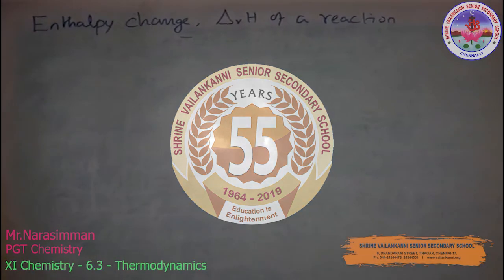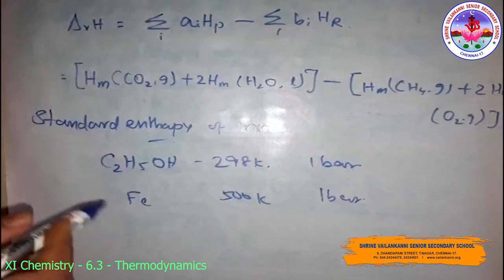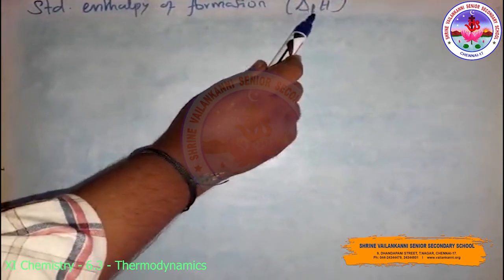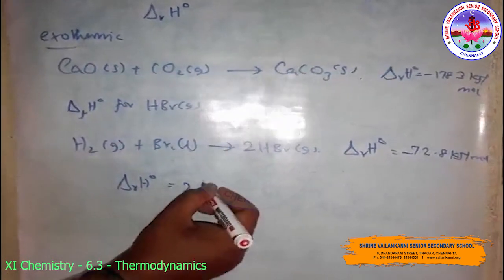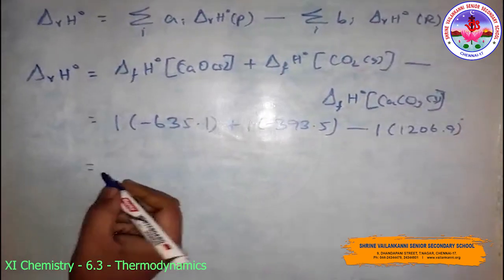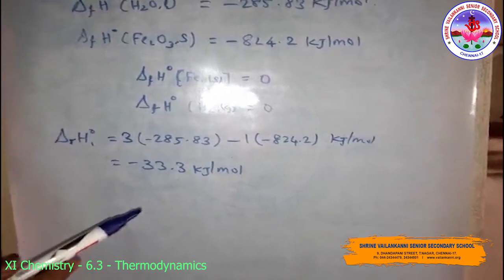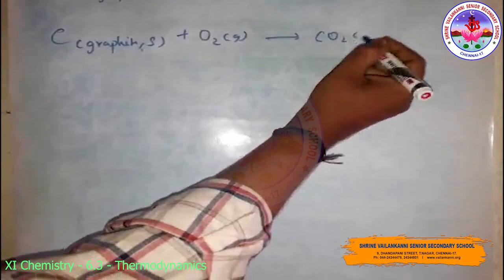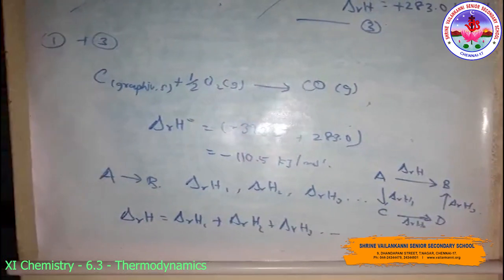SVSSS (11 CBSE) XI - Chemistry - 6.3 - Thermodynamics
Duration:⏲ 34m59s

Lesson Description:
Class 11 Chemistry
Topic - unit 6 (thermodynamics)
This video explains about the enthalpy of reaction, thermochemical equation, Hess's law of constant heat summation, standard enthalpy measurements etc...
6.3